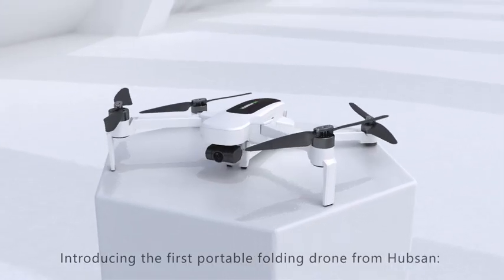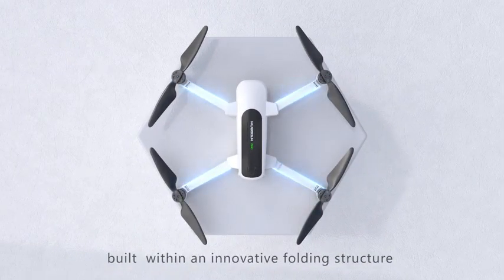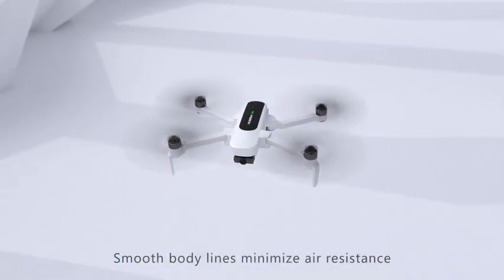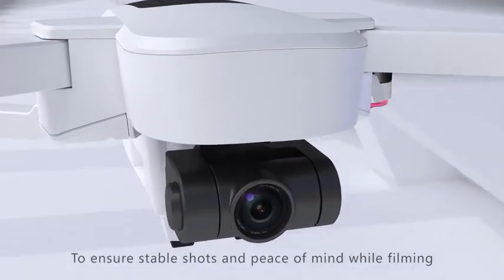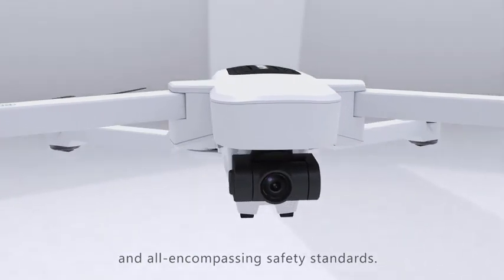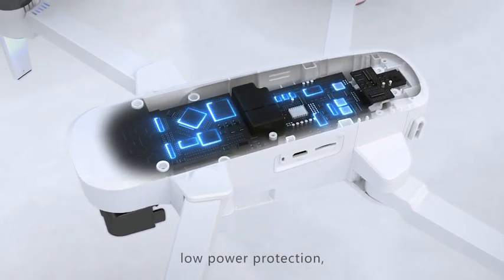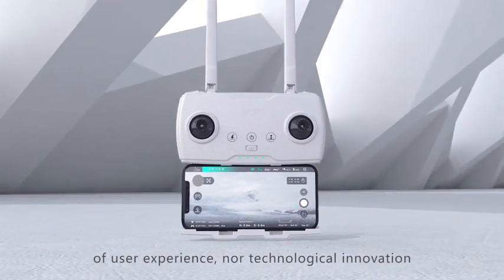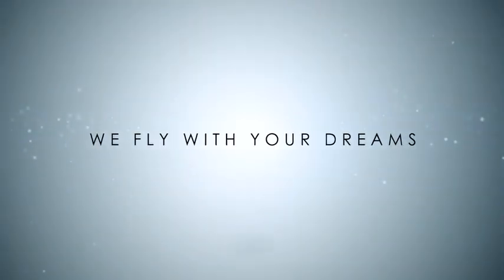Hubsen Zino Drone Amazing TecH Gadgets👈Smart Appliances👌Cool Gadgets